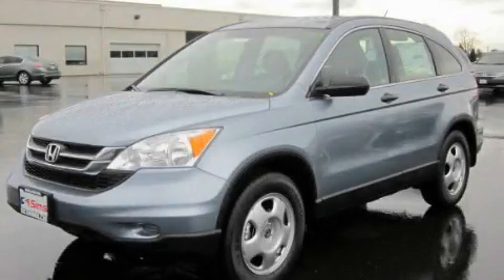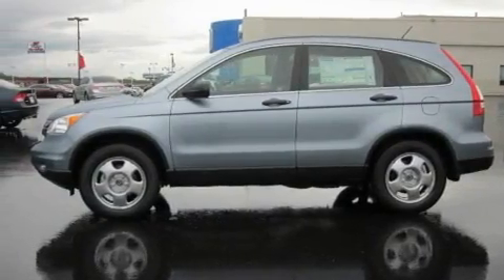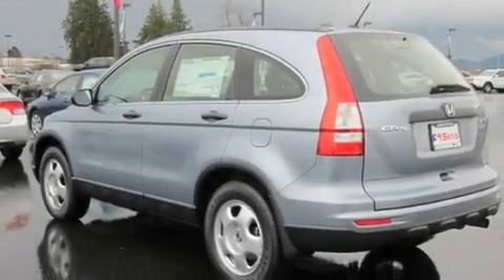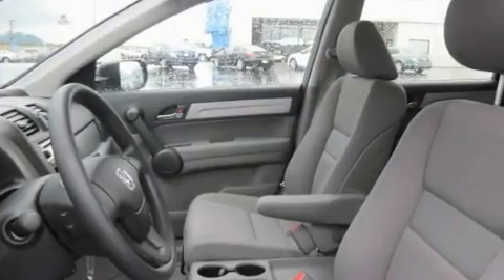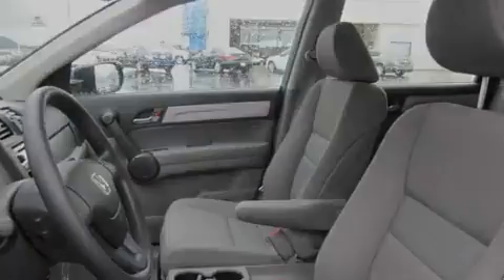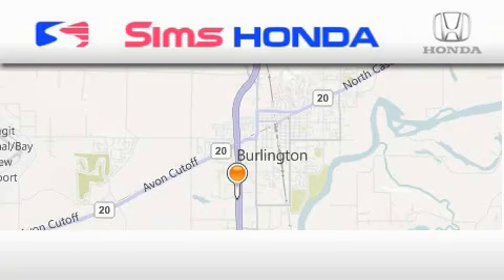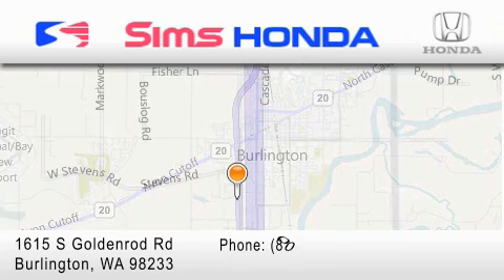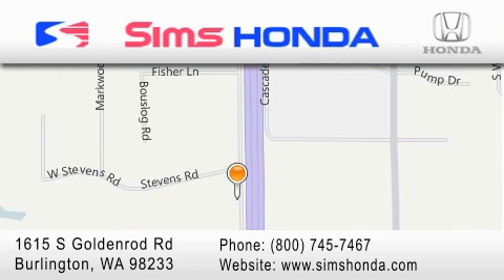2011 Honda CR-V Bellingham WA 98226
Year : 2011
 Make : Honda
 Model : CR-V
 Engine : 2.4L
 Trans . : Automatic
 Exterior : Glacier Blue
 Miles : 72
 Interior : Gray
 Sims Honda
 1615 S. Goldenrod Road
 Bellingham , WA 98233
 2011 Honda CR-V Bellingham WA